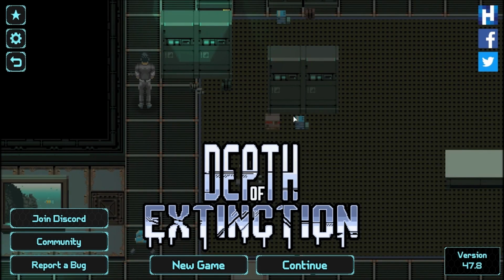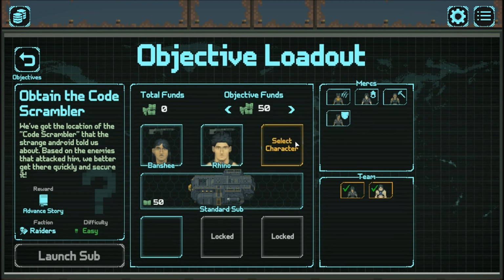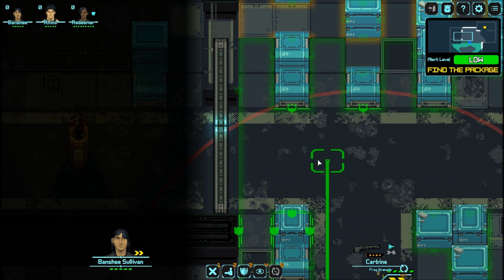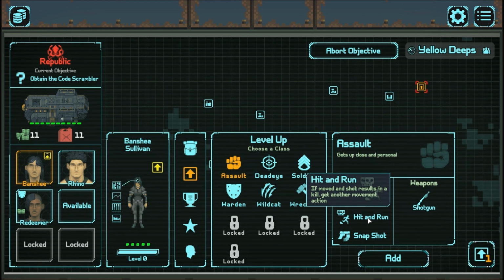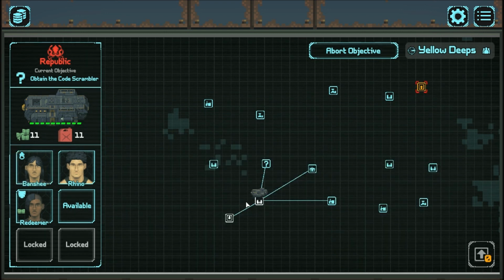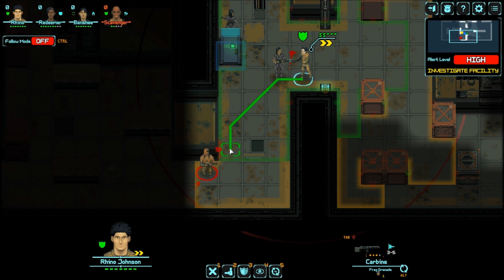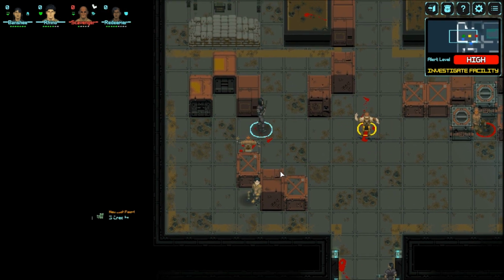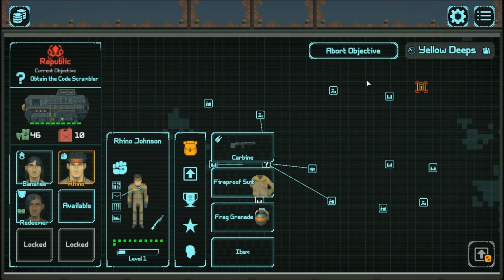Depth of Extinction - First Impressions Gameplay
Depth of Extinction on Steam

Music